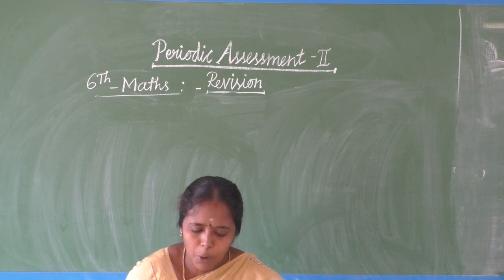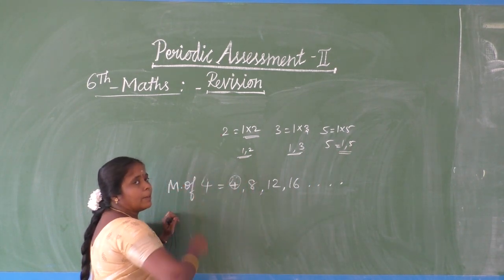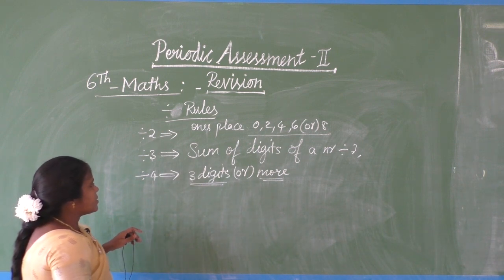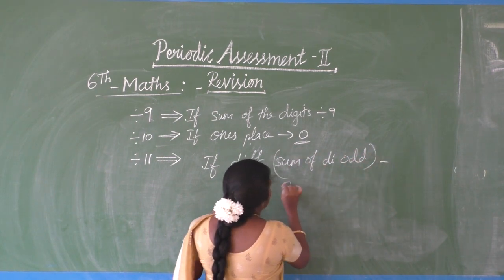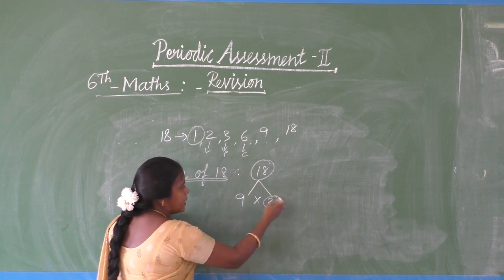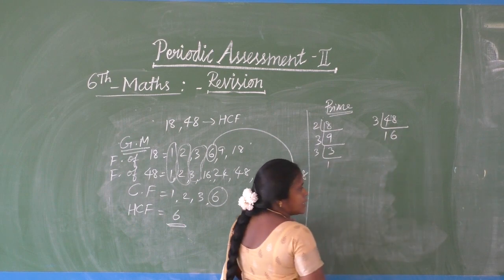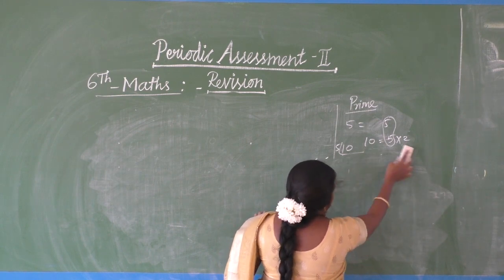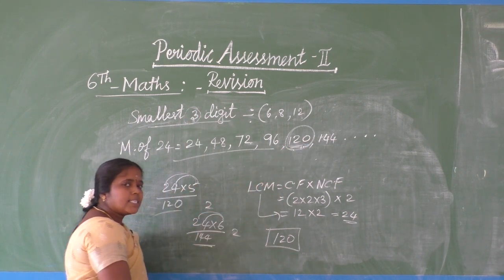GRADE VI MATHS REVISION